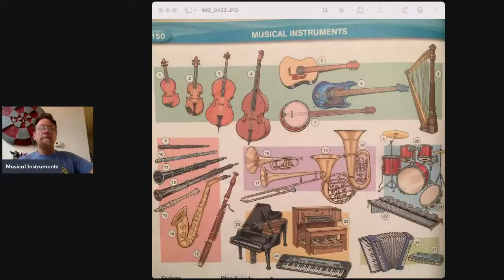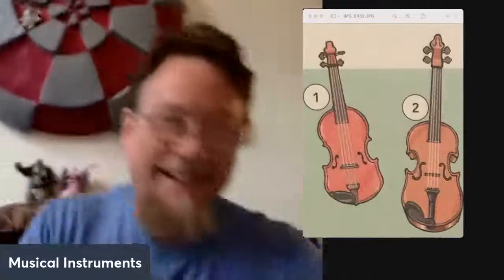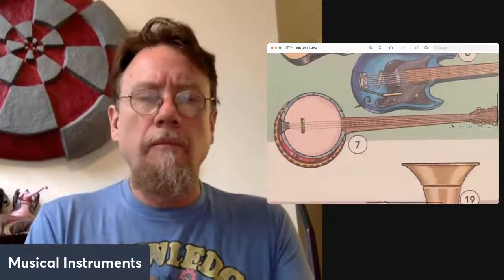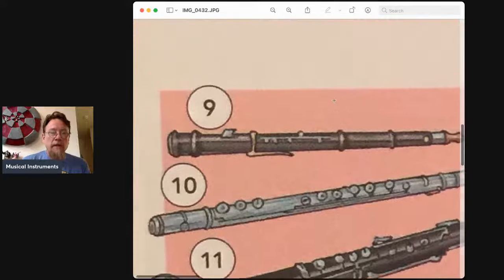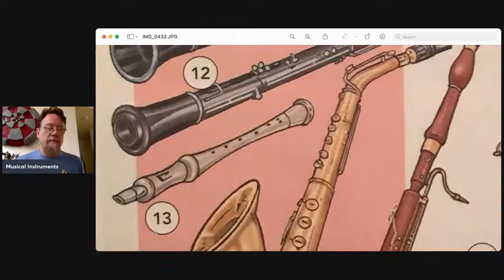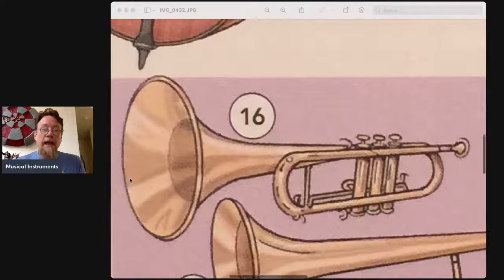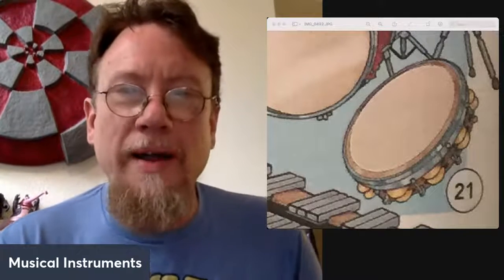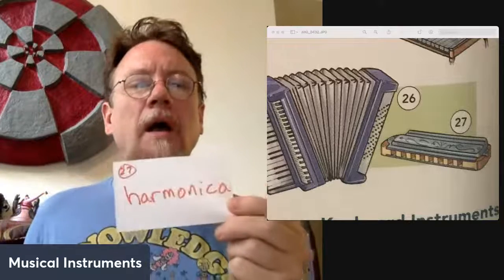Musical Instruments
What musical instruments do you play?